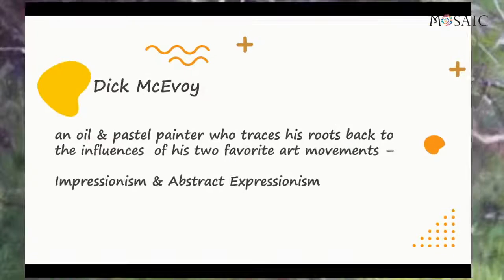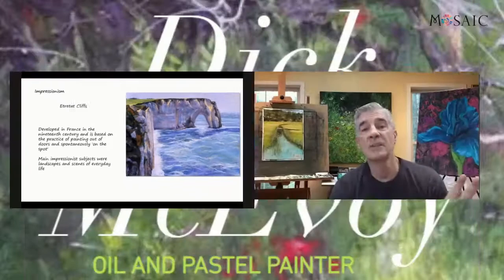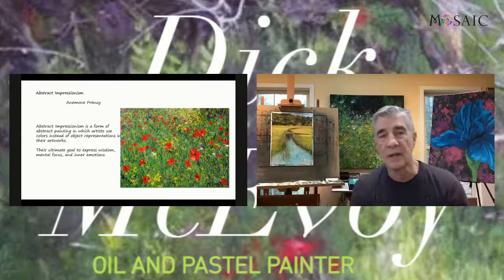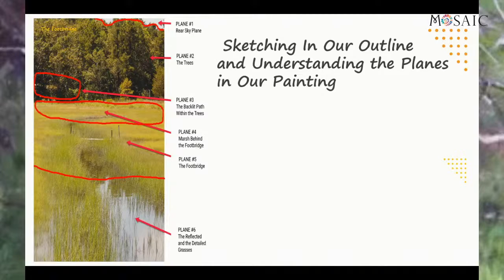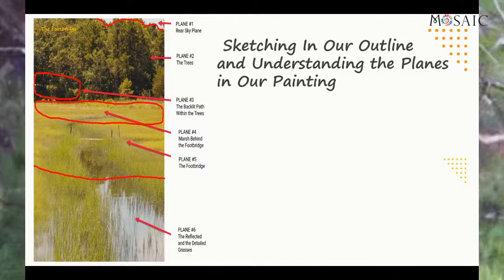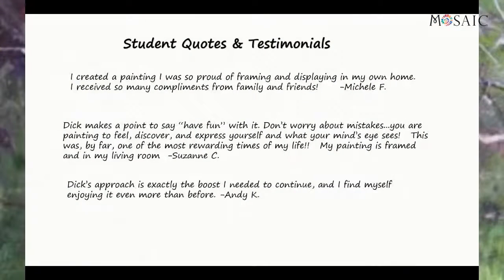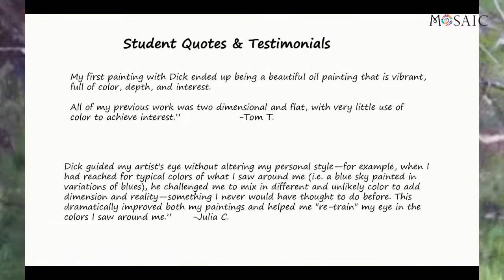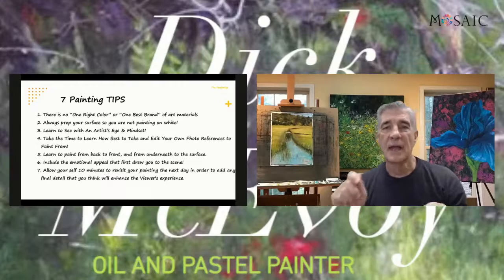Learn the 7 Tips to becoming a better painter - Learn to Paint with an artist's eye with Dick McEvoy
Rebroadcast of the 35 Minute WEBINAR Dick McEvoy gave outlining the 7 tips to becoming a better painter. In the webinar Dick discusses his online painting lessons walking you through
each of the 7 Steps to becoming a better painter.
You'll see and hear Dick talk about how to add more emotion to your painting.
Suggested Art Materials list
Understanding What Surface Works Best
Seeing with An Artist’s Mind & Mindset
Taking & Editing your Own Reference Photos
Sketching In our outline and Understanding the Planes in Our Painting
Painting from the Back & From Underneath
Now we add the Finished Detail!